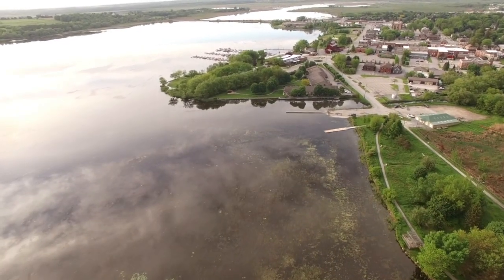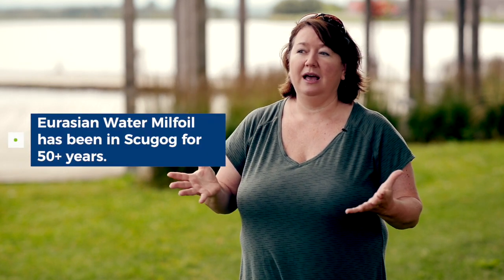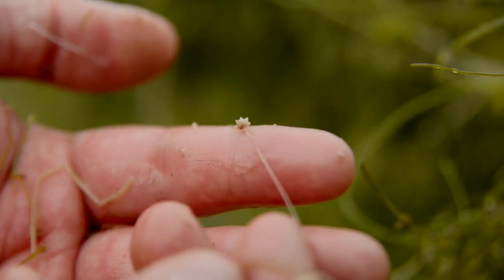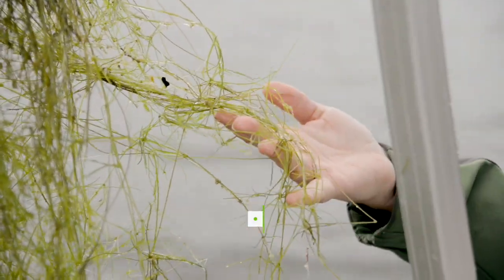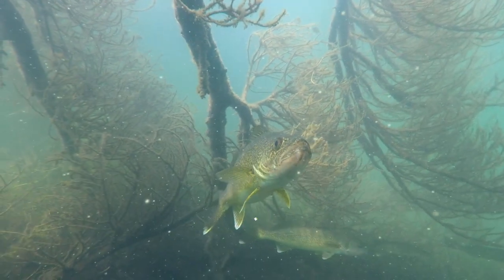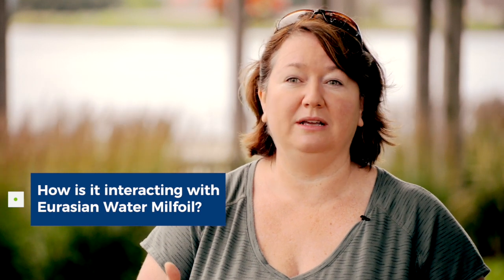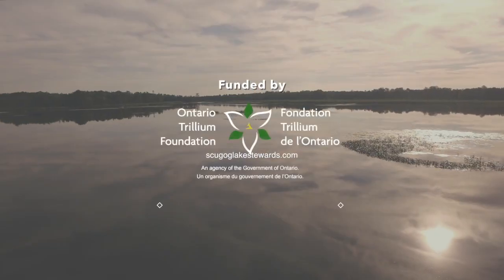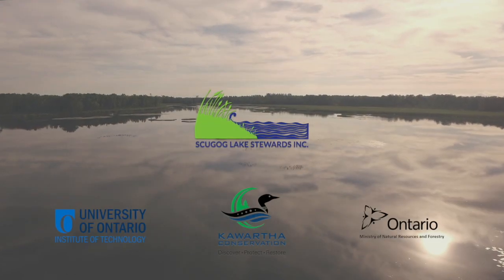Weeds in Lake Scugog - Also Known as Macrophytes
Is Lake Scugog a weedy lake?  In this video Dr. Andrea Kirkwood from Ontario Institute of Technology (UOIT) walks us through what weeds are in the lake and which ones we should be concerned about.

This is part of a  three year, research study with the Ontario Trillium Foundation.

Partners in the study are the University of Ontario Institute of Technology (UOIT), Kawartha Conservation, Ontario Ministry of Natural Resources and Forestry and of course, the Scugog Lake Stewards Inc.